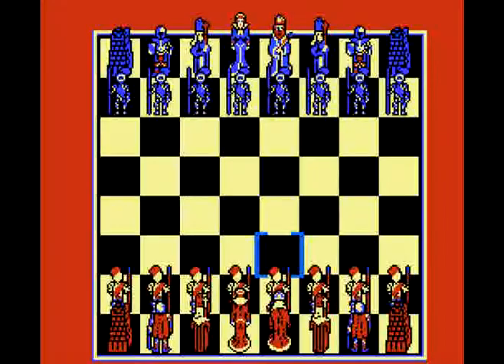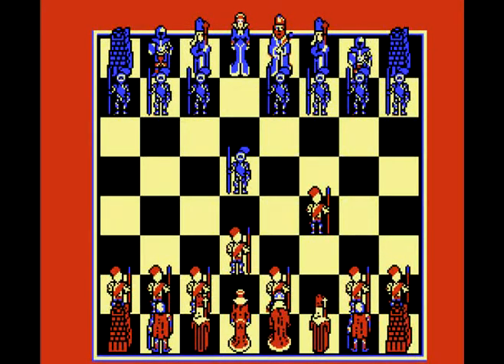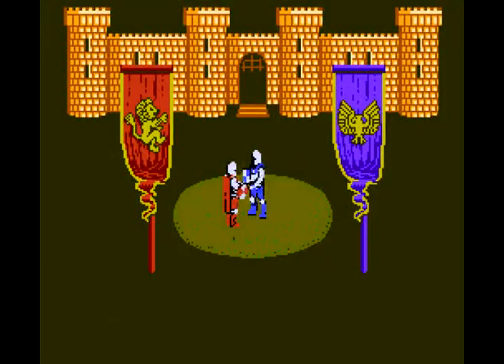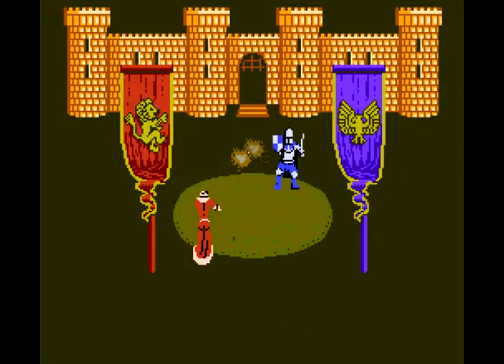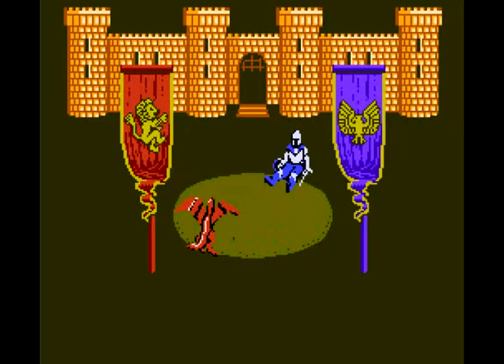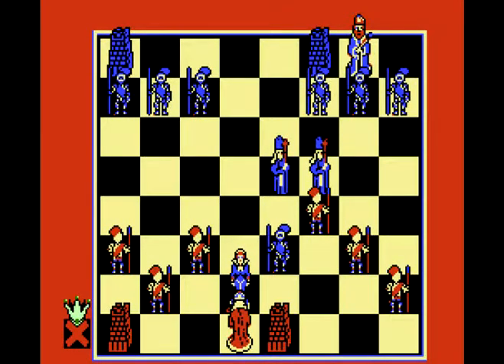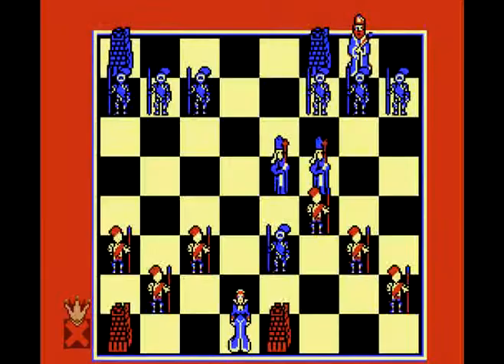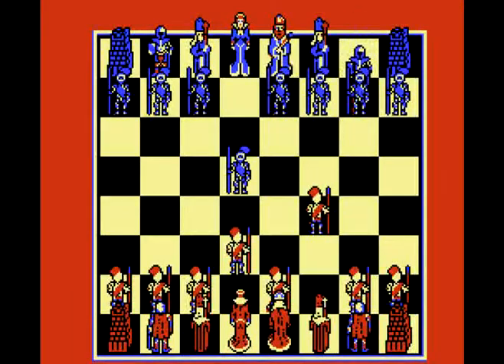Nes games-Battlechess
Battlechess is a nes game that attempts to simulate chess in the best way possible. The animations in it are frankly strange if not intriguing and the simulation of chess is quite good if you have the patience.